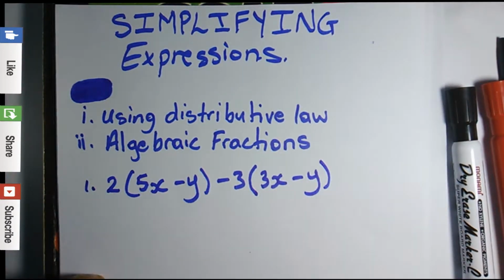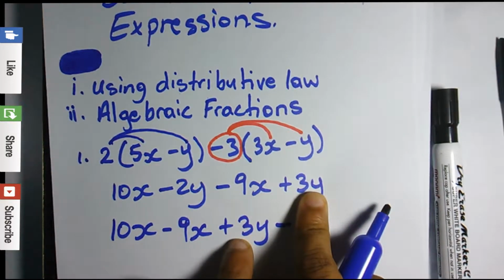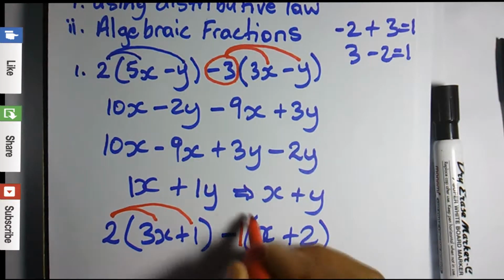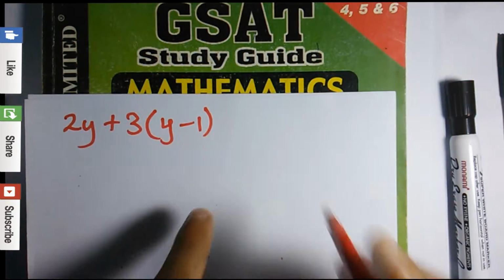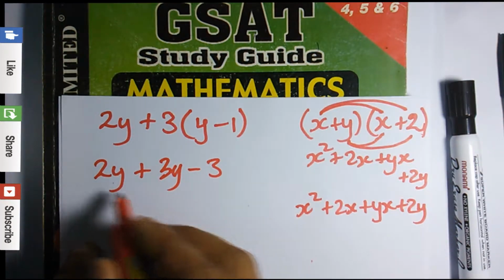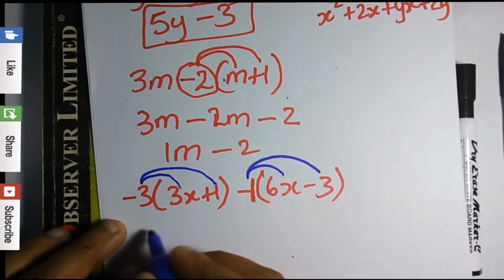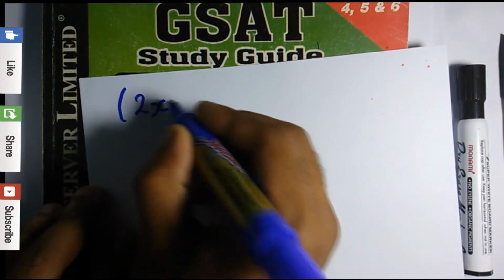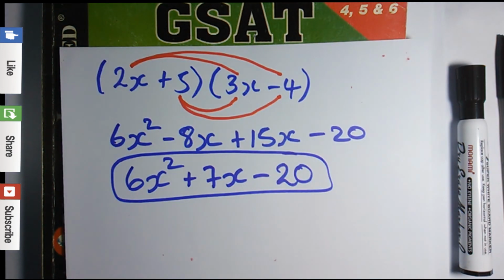Distributive Law and How to Simplify these Expressions?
Question:

(1)  2(5x-y) -3(3x-y)

(2)  6x+2-x-2

(3)  2y+3(y-1)

(4)  (x+y) (x+2)

(5)  3m-2(m+1)